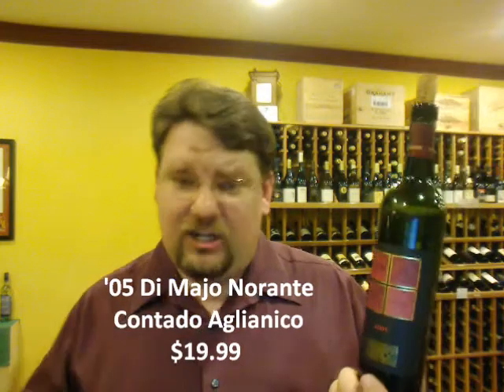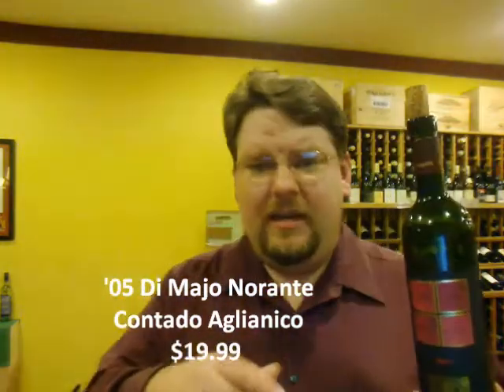Palate Fine Wine Video Blog: '05 Di Majo Norante Contado Third Time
This is one of Palate's house favorites for a hearty Italian Wine.  It is big, bold, and rustic.